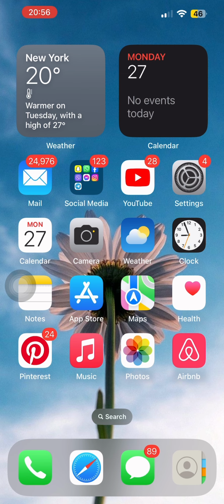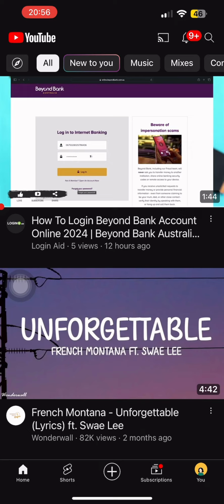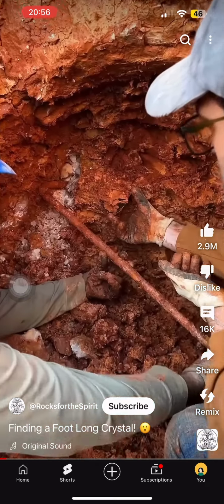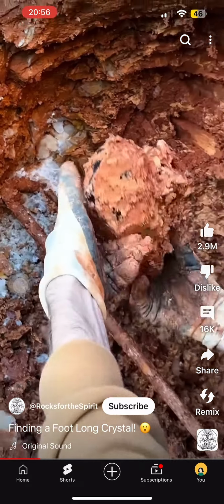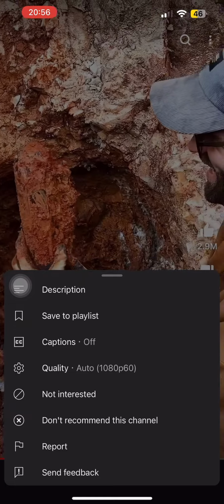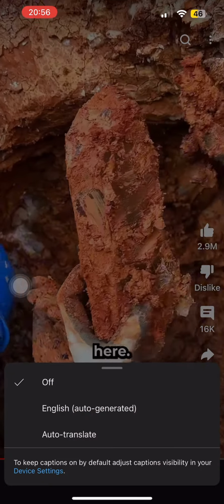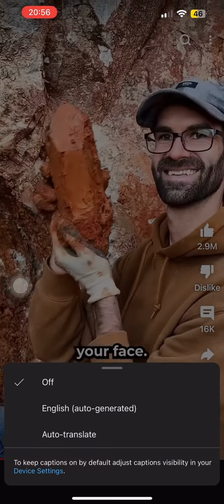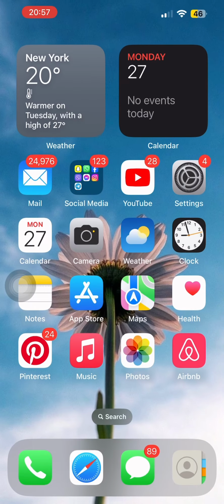How to Turn Off Captions on YouTube Shorts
In today's tutorial, I'll guide you through the process of turning off captions on YouTube Shorts. Let's dive in!

Steps to Turn Off Captions:

Launch YouTube App:

Open the YouTube application on your mobile device.
Access YouTube Shorts:

Tap on the "Shorts" option to browse through short videos.
Select Video:

Choose the short video from which you want to turn off captions.
Open Settings:

Tap on the three dots icon at the top right corner of the screen.
Navigate to Captions:

Select the "Captions" option from the menu.
Turn Off Captions:

If captions are enabled, ensure the option for captions is set to "Off."
If it's already off, you don't need to make any changes.
Confirmation:

Once the captions are turned off, you'll no longer see them on the video.
By following these simple steps, you can easily disable captions from YouTube Shorts and enjoy your videos without subtitles.

Conclusion:
Turning off captions on YouTube Shorts is a straightforward process. Whether you prefer to watch videos without captions or simply want to customize your viewing experience, these steps will help you achieve that.

About Us:
At Digite, we strive to provide helpful tutorials and guides to enhance your digital experience.